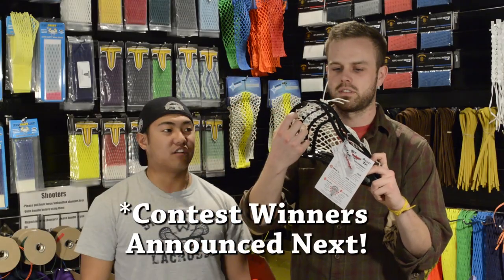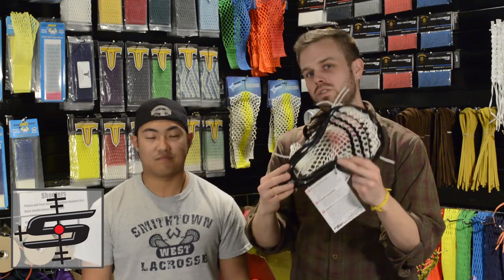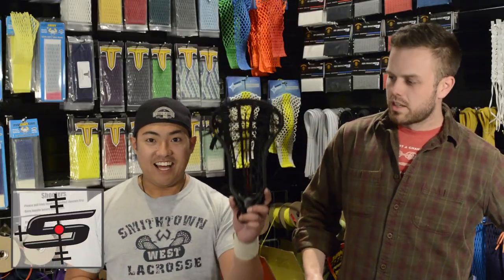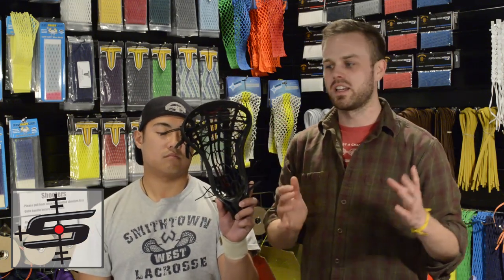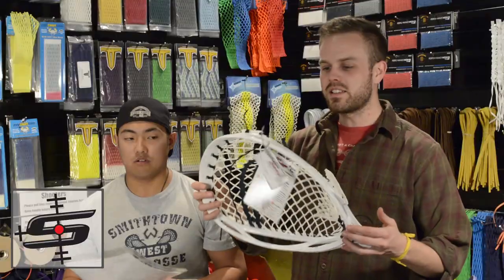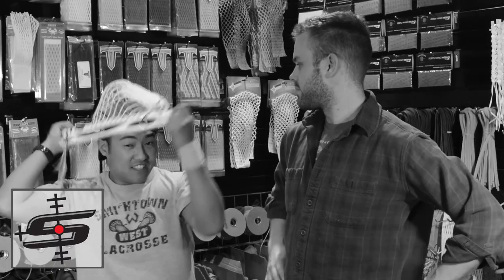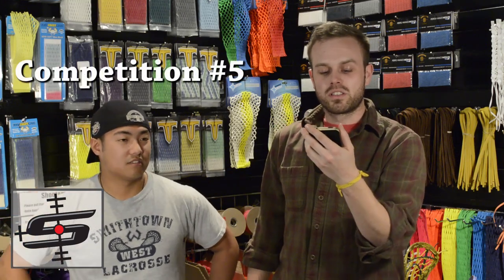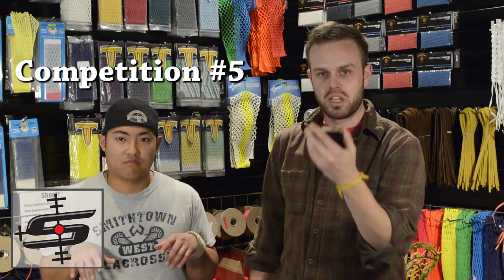SOSO 54: How to deck out a Warrior Nemesis, Competition begins, Rick Flair